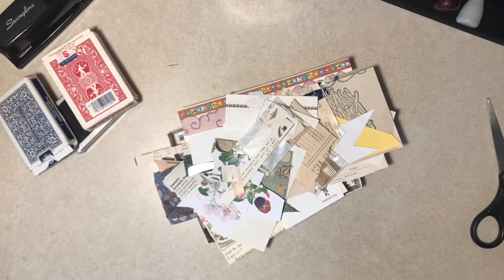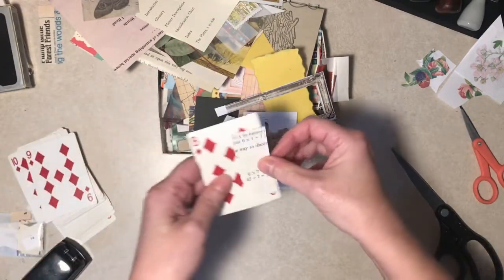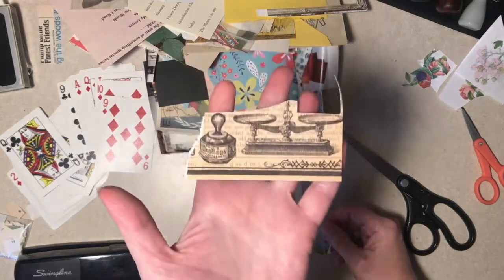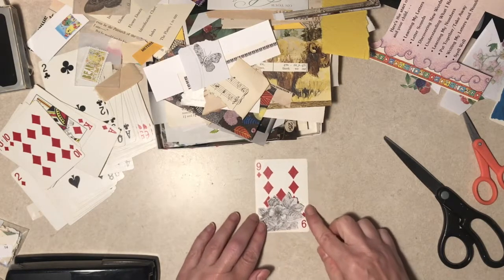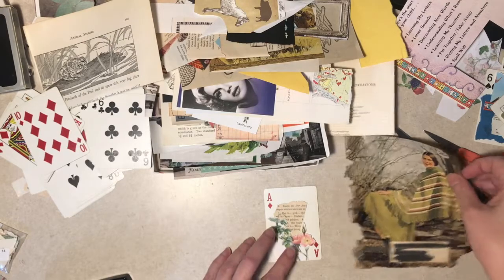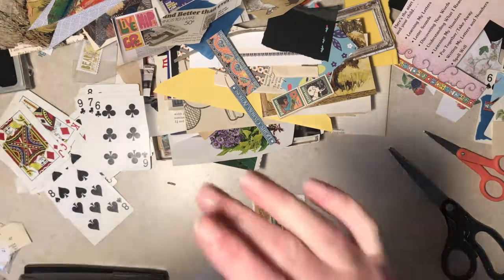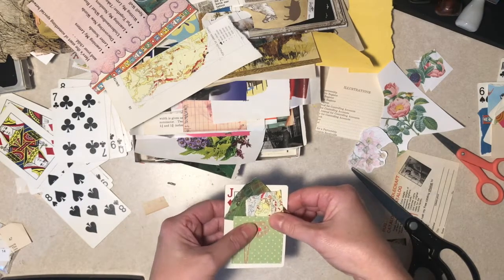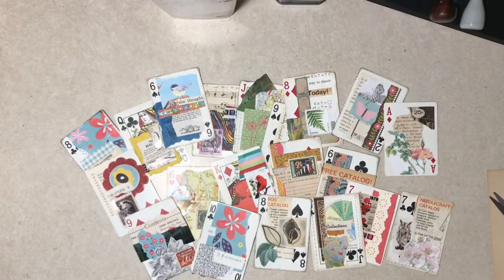Making APCs With Scraps and a Stapler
Making more APCs (altered playing cards) with paper scraps and the "one staple collage" technique (sort of).